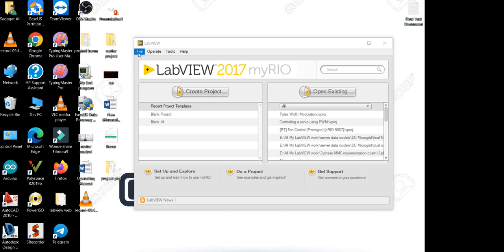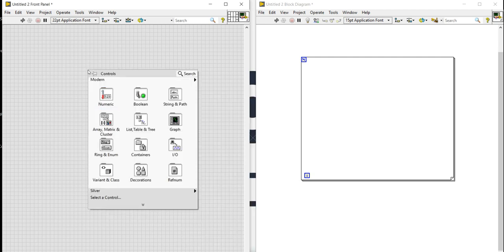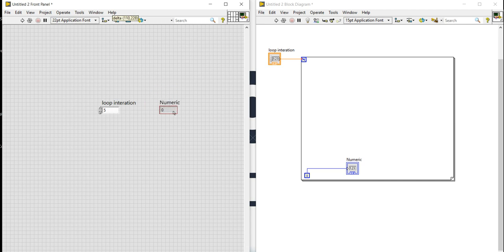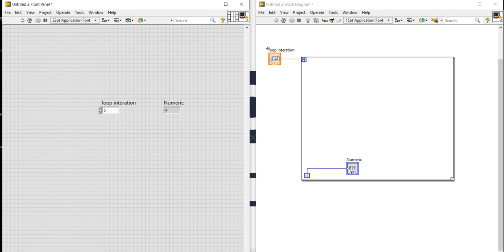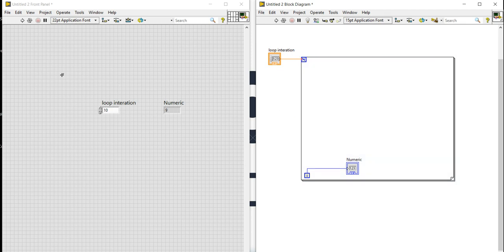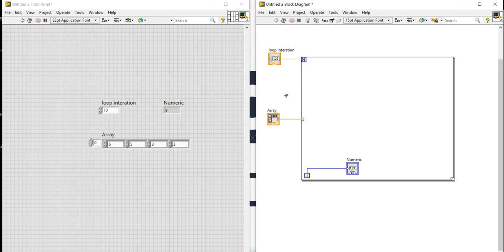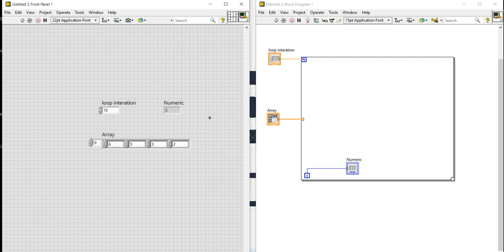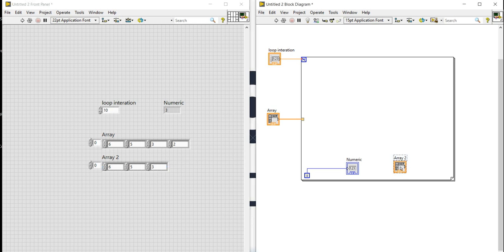LabVIEW basics part 3 | LabVIEW core 1 part 3 | foor loop in LabVIEW | Array wired to for loop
In this video , I discussed about for loop, how to create it, how to use it and to set its iteration with the help of array wired to its tunnel.
For further details get in touch